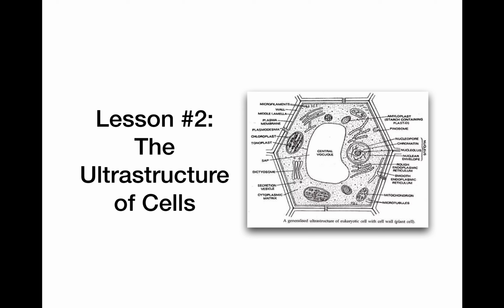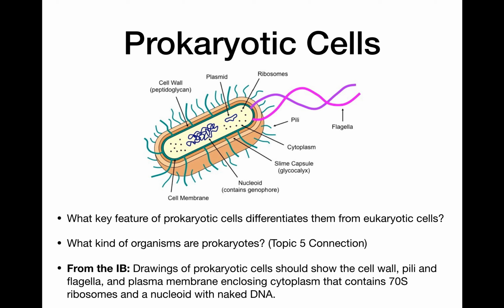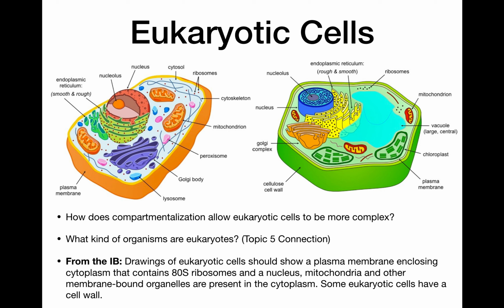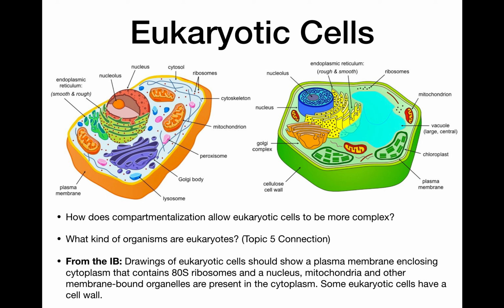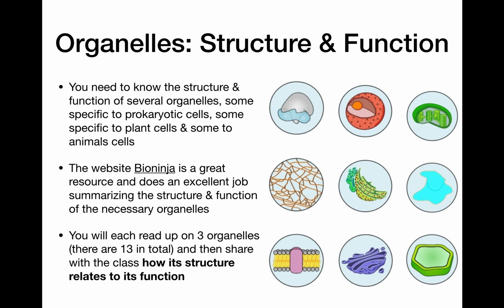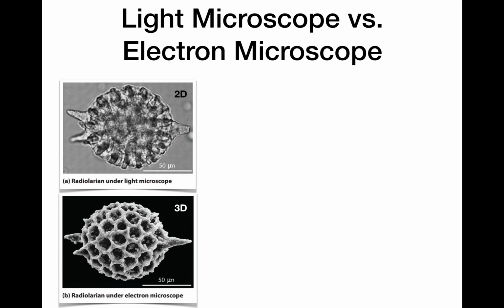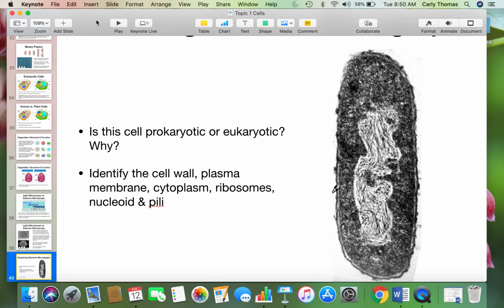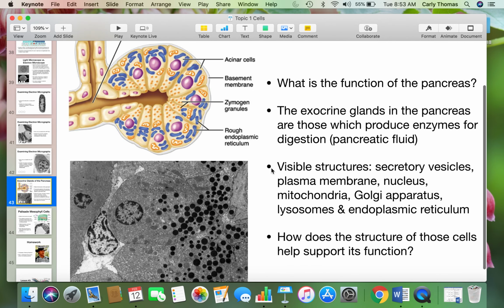Ms. Thomas DP Biology 1.2 Lesson Part 1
DP Biology Topic 1 Cells, Subtopic 1.2 The Ultrastructure of Cells